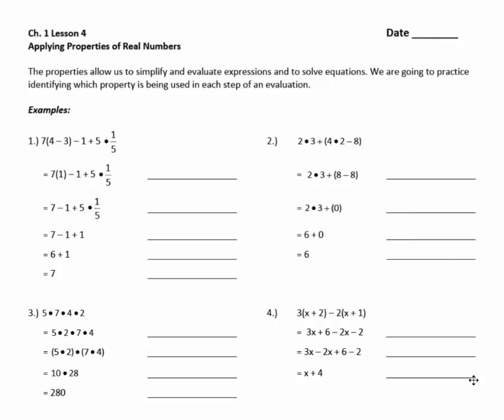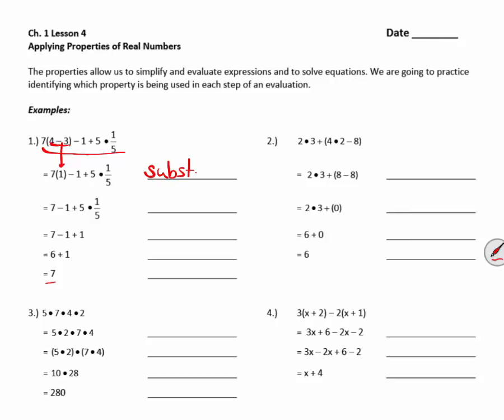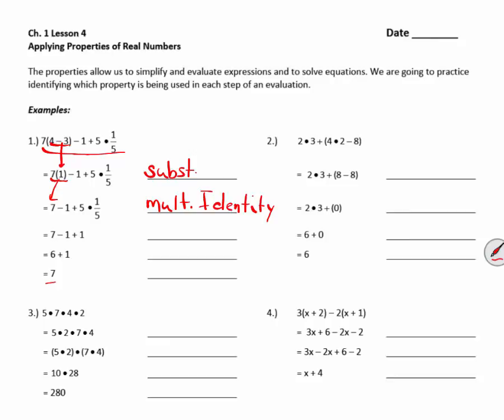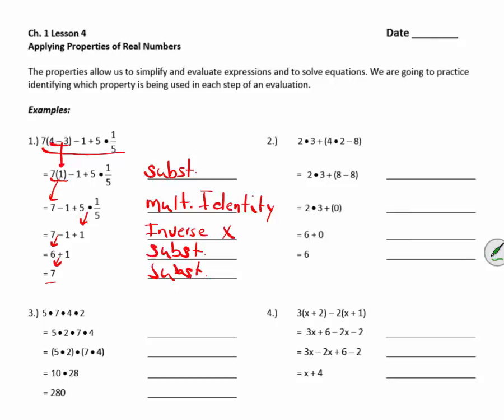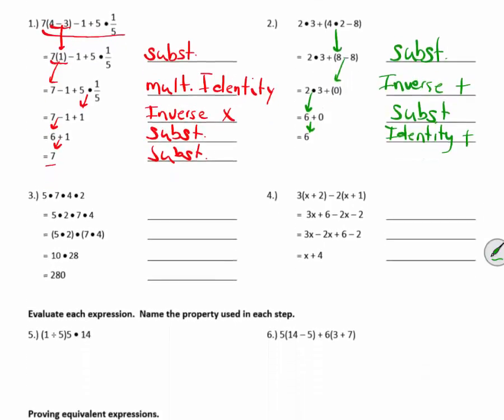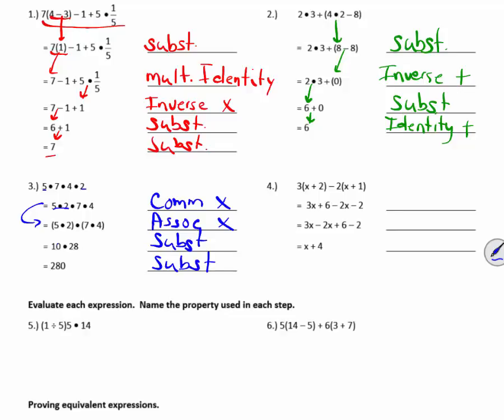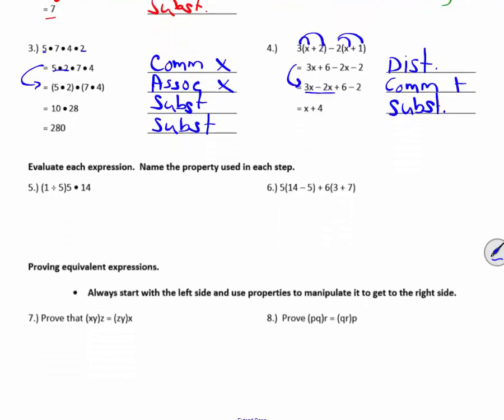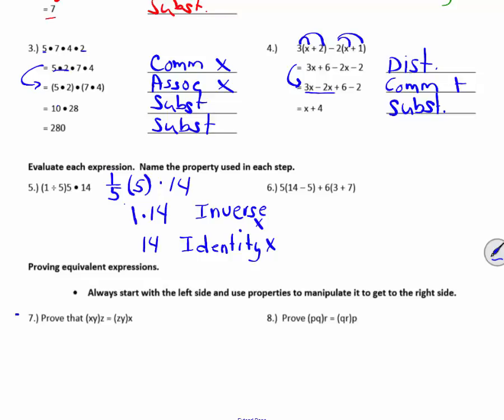algebra 1 4 applying properties